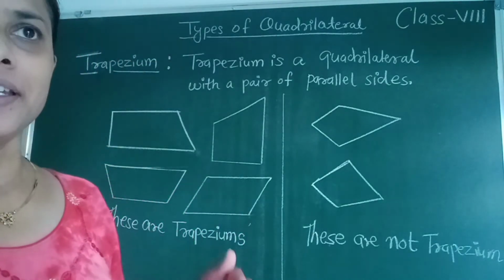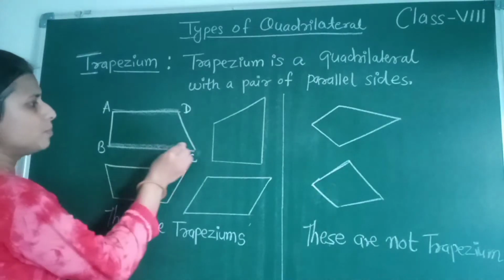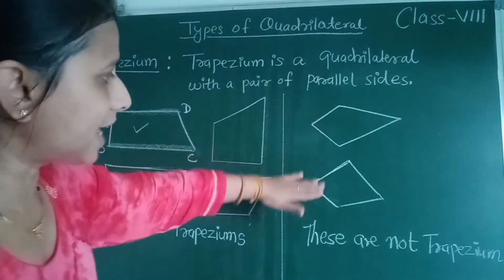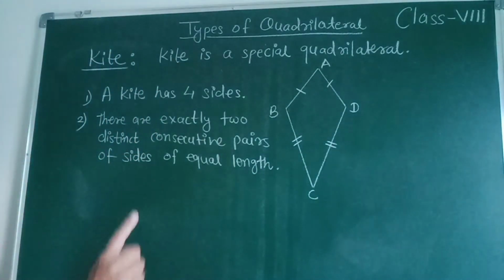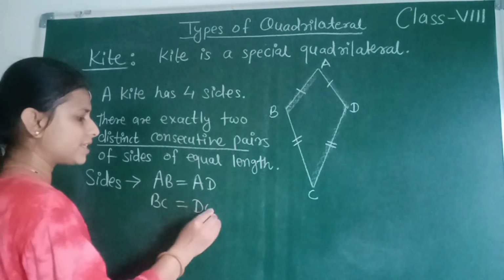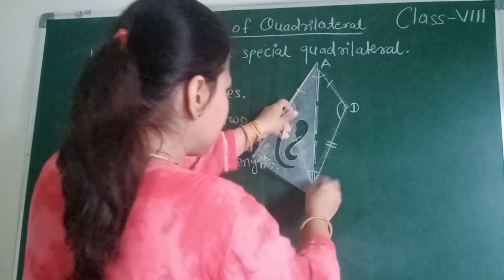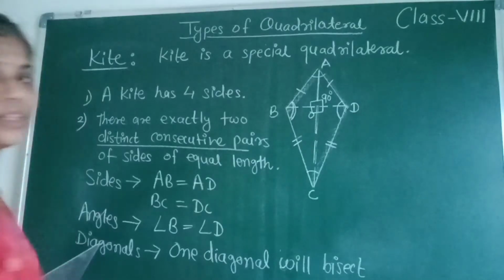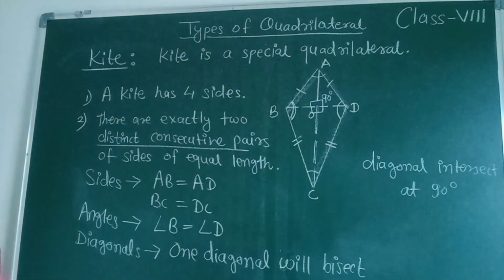Maths ll Class 8 ll Types of Quadrilateral ll Learn Mathemagix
Dear Students, you are going to learn :
Chapter Types of Quadrilateral:
Class 8